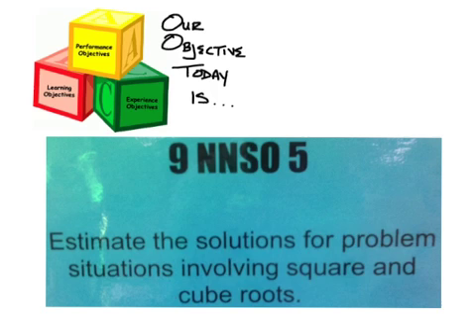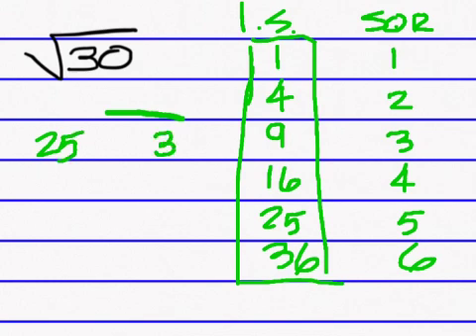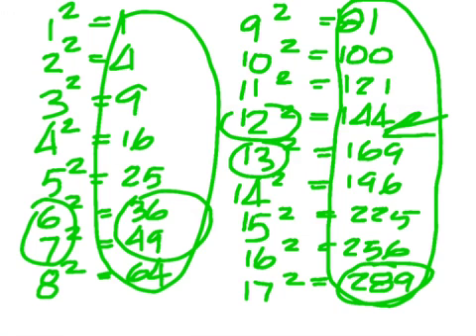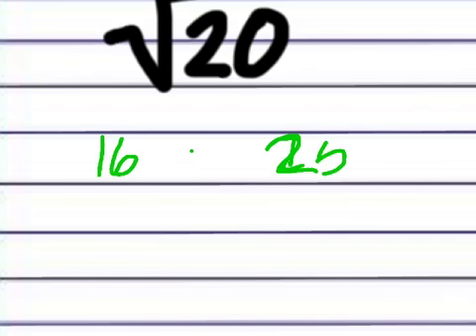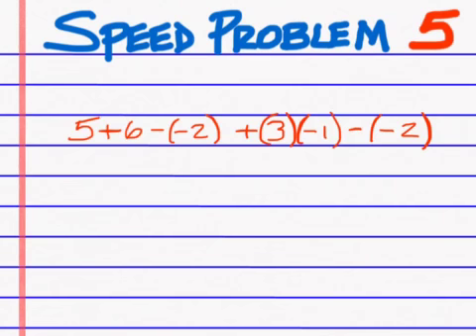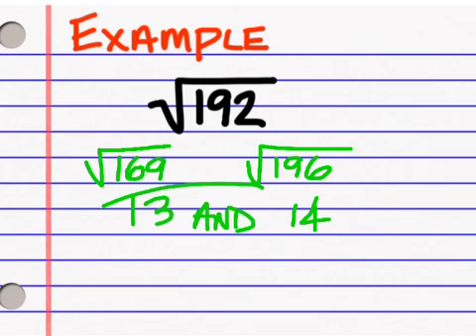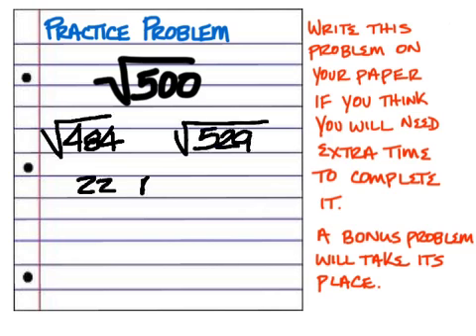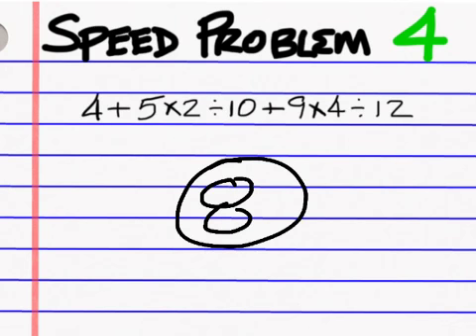9 17 12 2